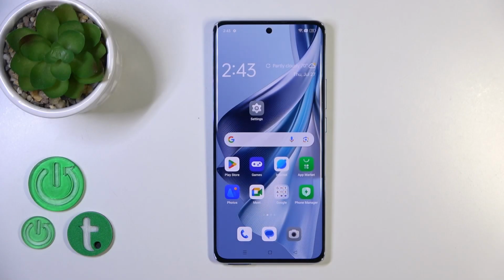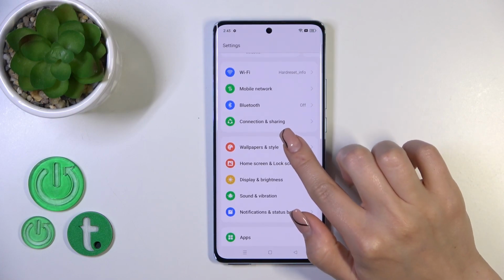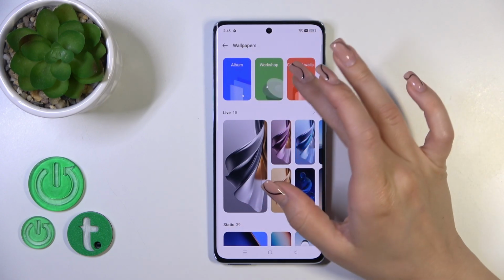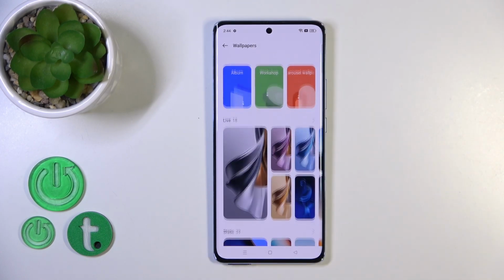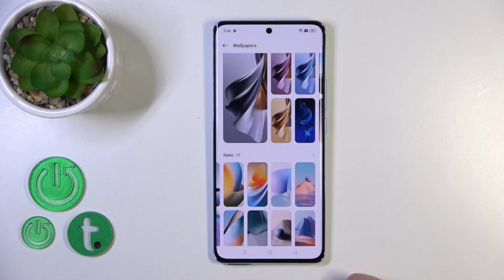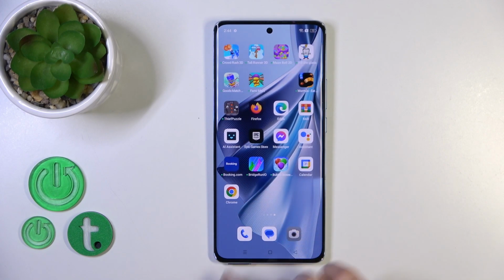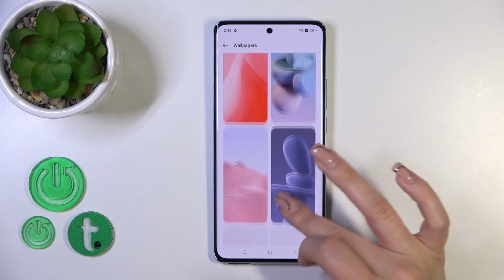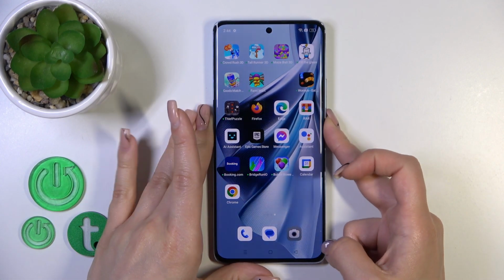How to Change Lock Screen Wallpaper on OPPO Reno 10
Welcome. Stay here if you want to know how to change the screen lock wallpaper on your OPPO Reno 10. We will show you how to find all pre-installed wallpapers on your phone and then how to set a new wallpaper only on our lock screen. Visit our YouTube channel if you want to know more about OPPO Reno 10.

How to change lock screen wallpaper on OPPO Reno 10? How to adjust lock screen wallpaper on OPPO Reno 10? How to set lock screen wallpaper on OPPO Reno 10?